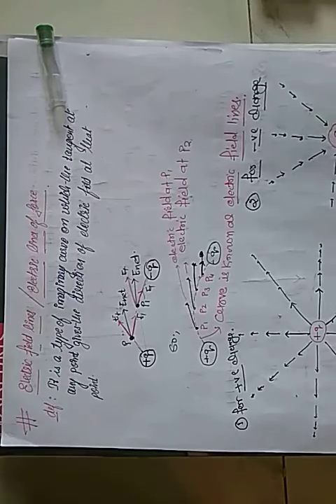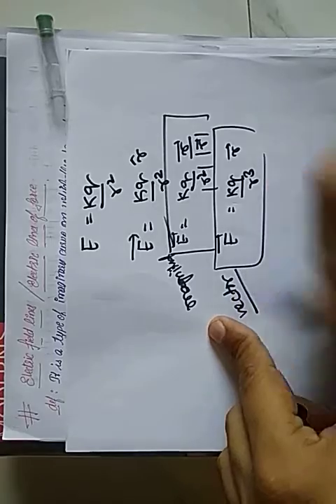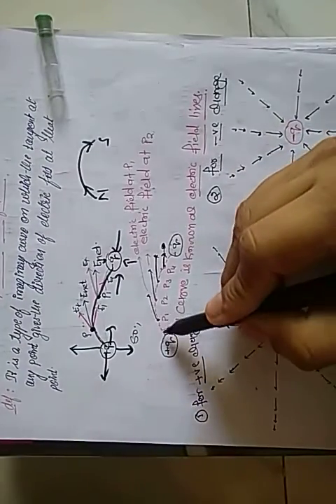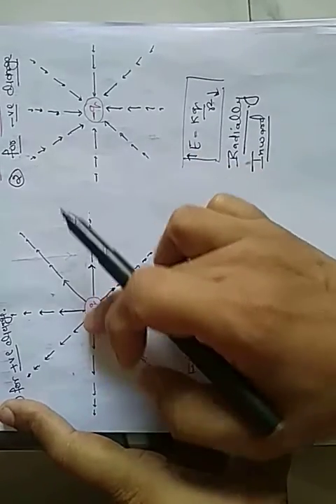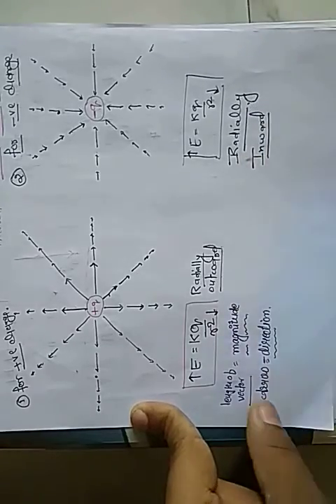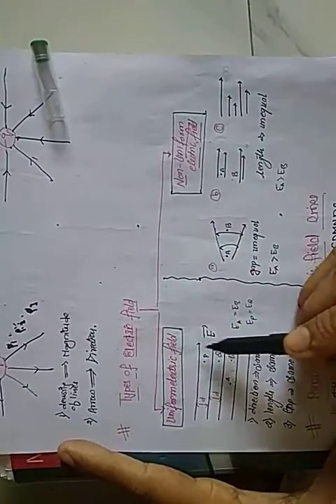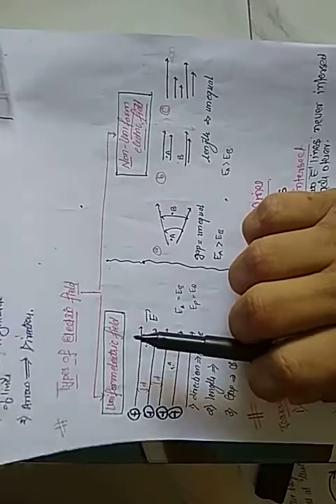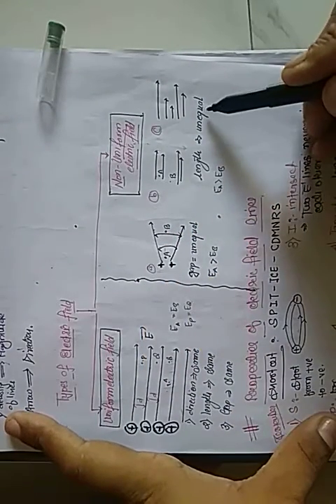Class 12/Physics/chapter 1/part 8